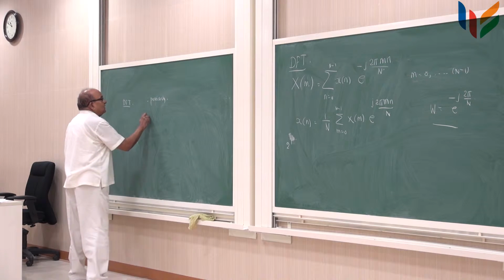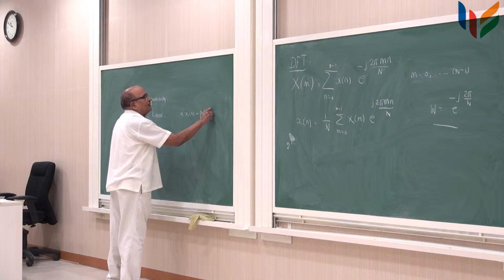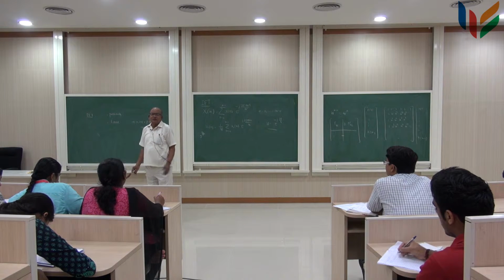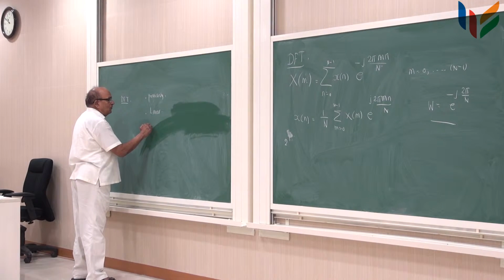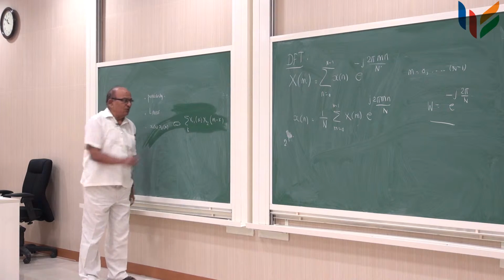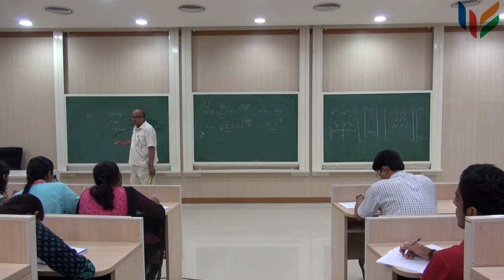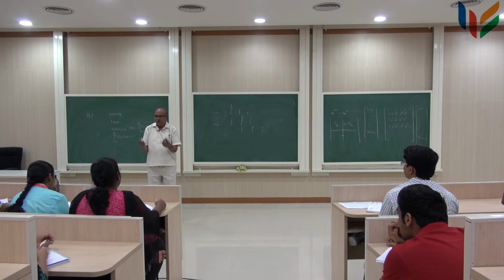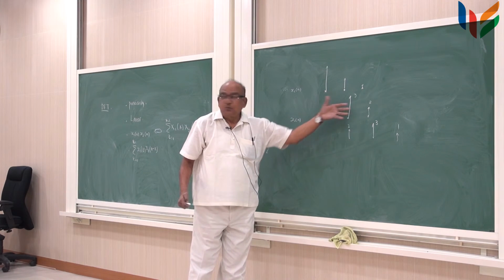EE203_Prof_Sharma_Lecture_07_Ep_02_Mahindra_École_Centrale